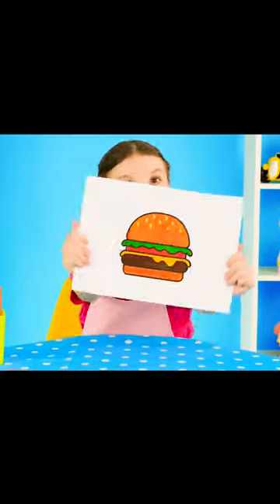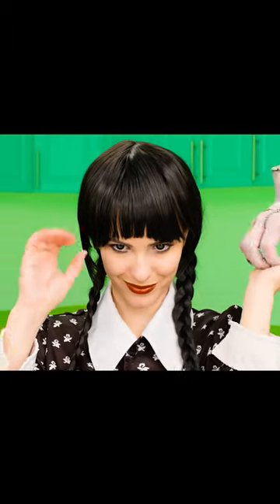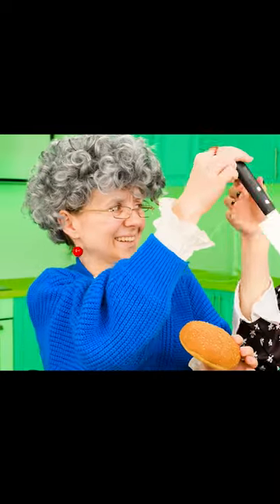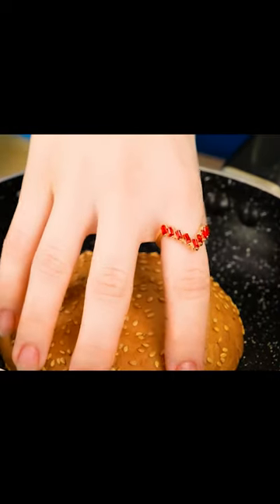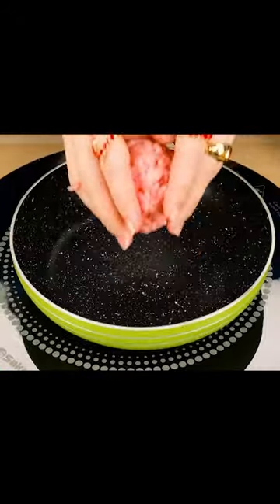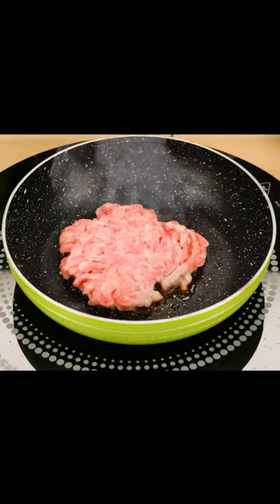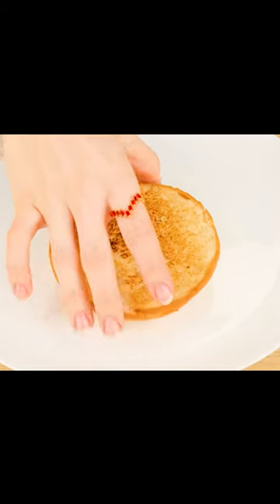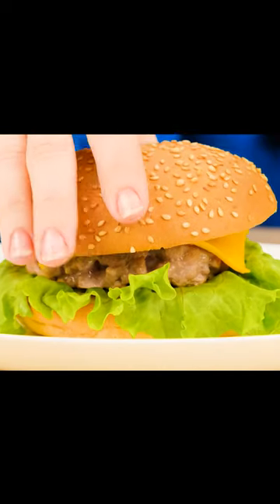Grandma cooks a burger